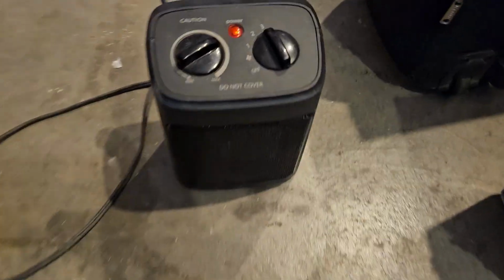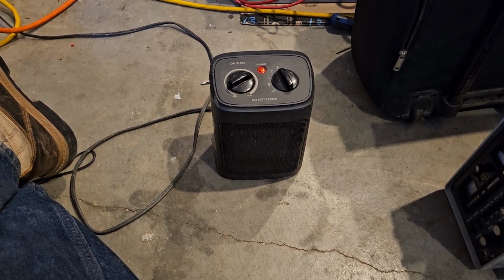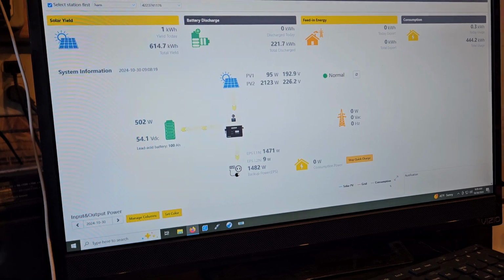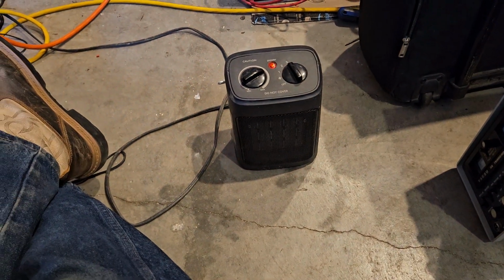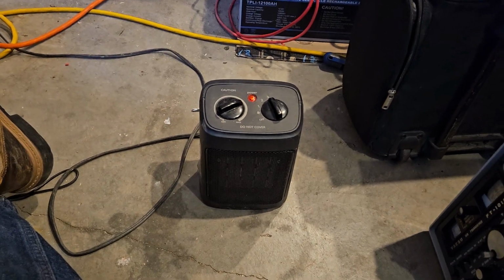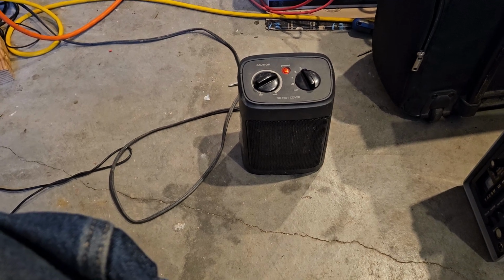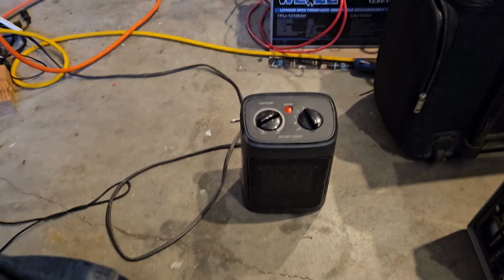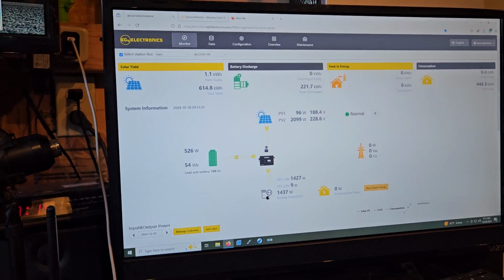I can't imagine heating a house entirely on electricity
I'm running my off-grid solar running a space heater out in the shop it's a good example of how much power it takes